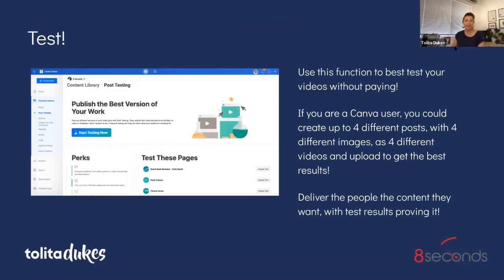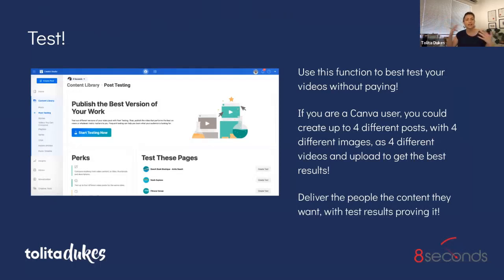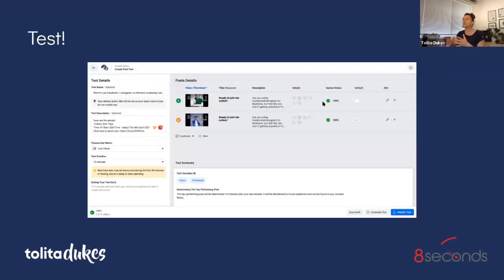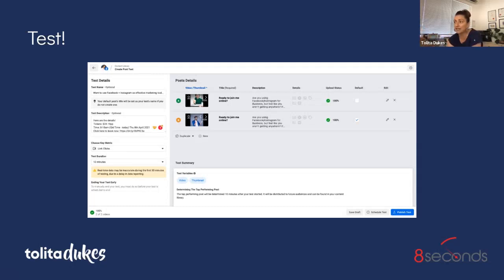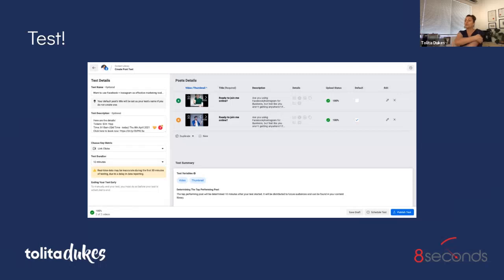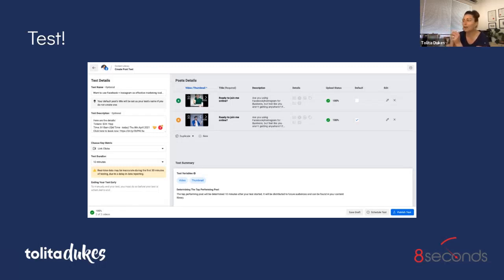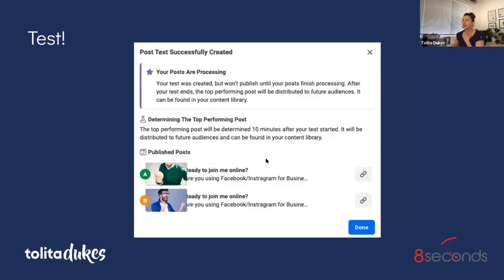How to Test Post using Creator Studio